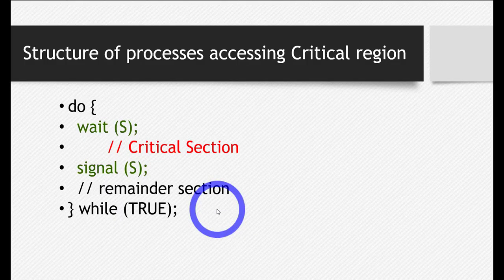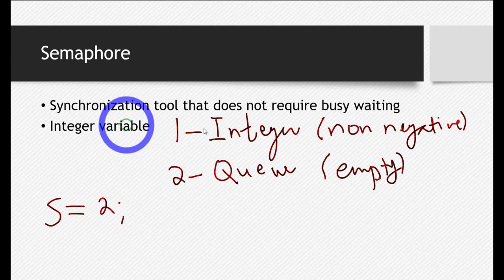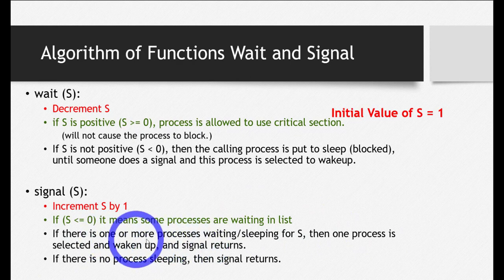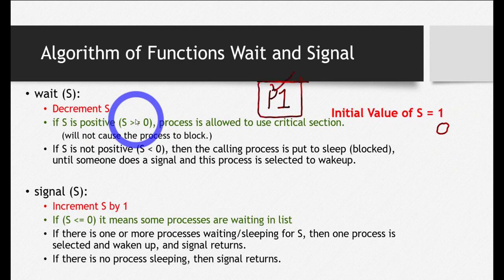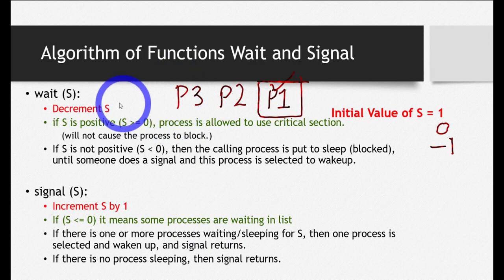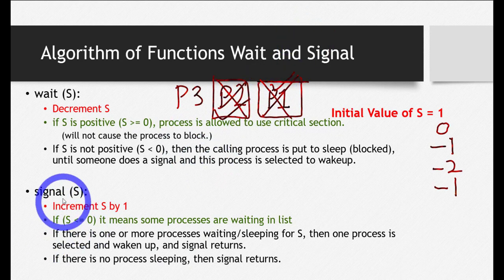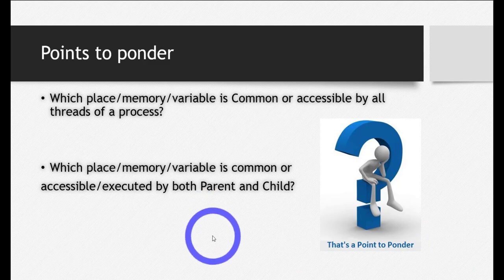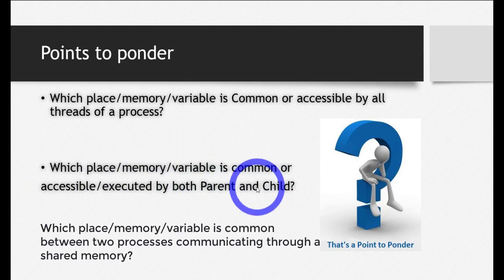Synchronization through Semaphores - Part 2 - Internal Working of wait & signal and Dry running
Internal working and explanation of algorithms of Wait and signal functions of semaphores.